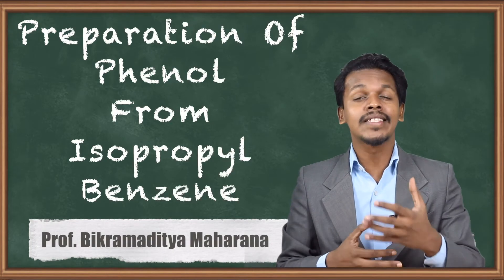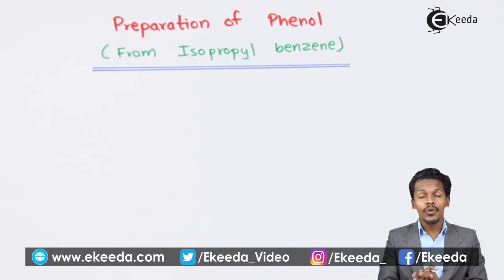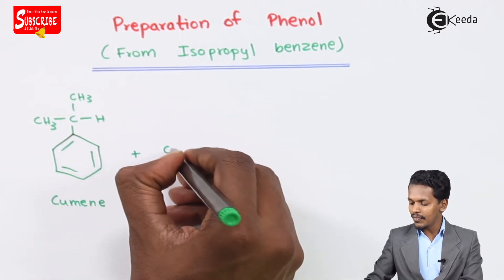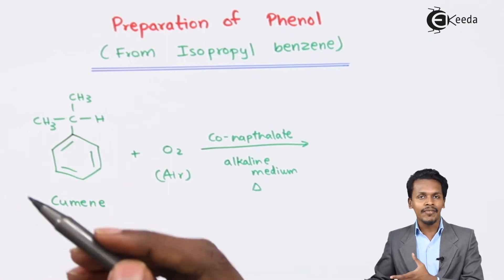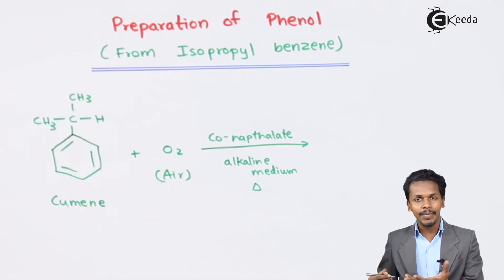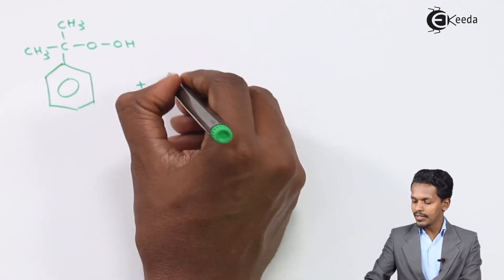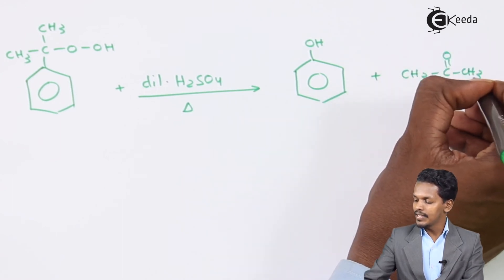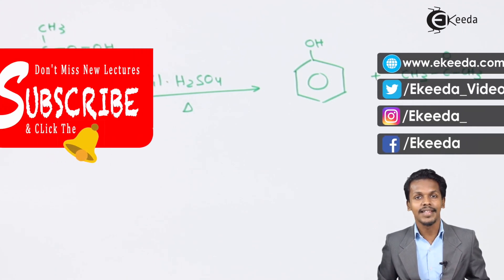Preparation of Phenol From Isopropyl Benzene - Alcohols, Phenols and Ethers - Chemistry Class 12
Preparation of Phenol From Isopropyl Benzene Video Lecture from Alcohols, Phenols and Ethers Chapter of Chemistry Class 12 for HSC, IIT JEE, CBSE & NEET.

Happy Learning : )